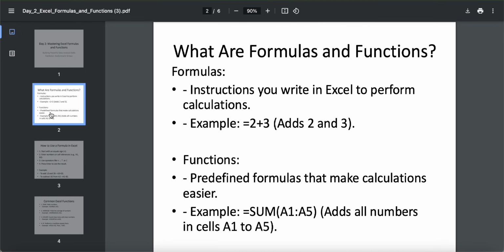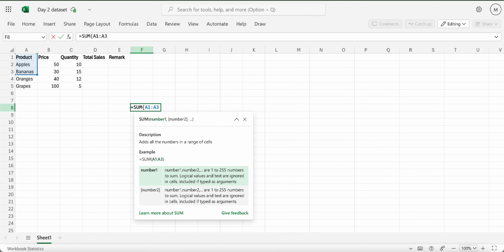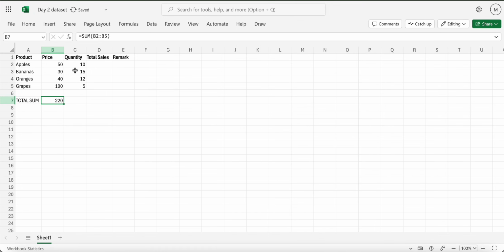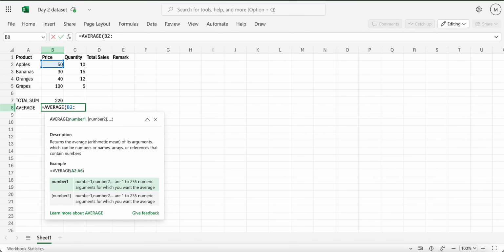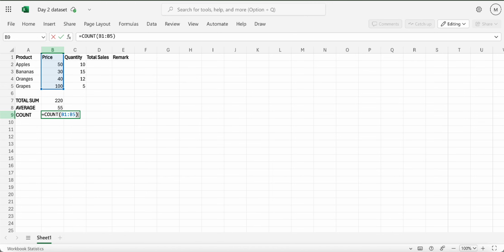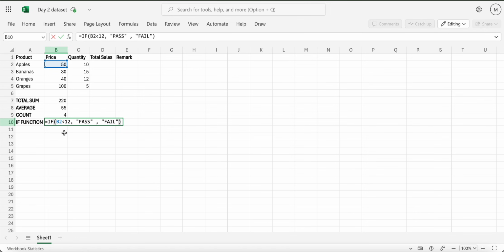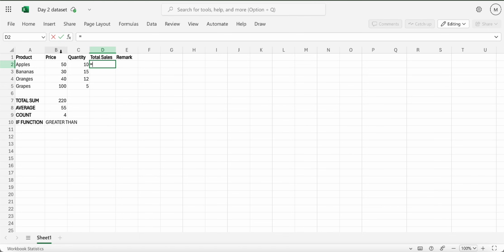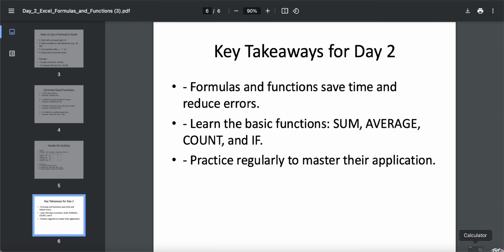INTRODUCTION TO DATA ANALYSIS USING EXCEL (MASTERING EXCEL FORMULAS AND FUNCTIONS)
Second Video in this 70 minutes tutorial on Basic Data analysis using Excel